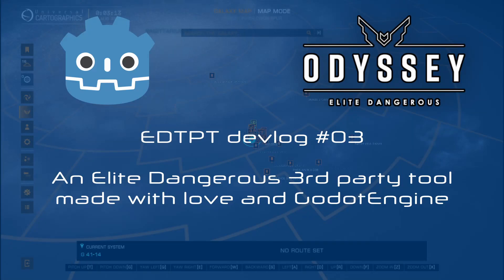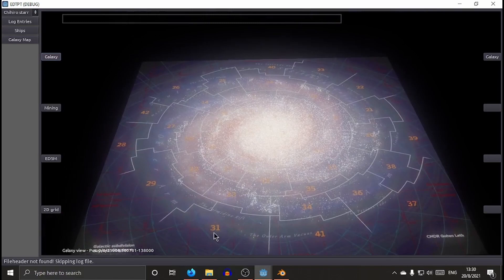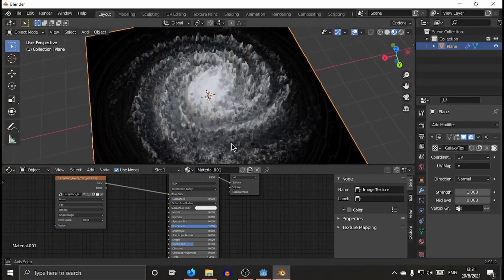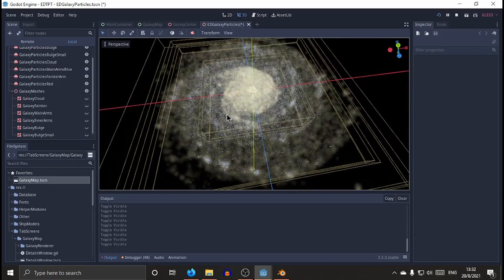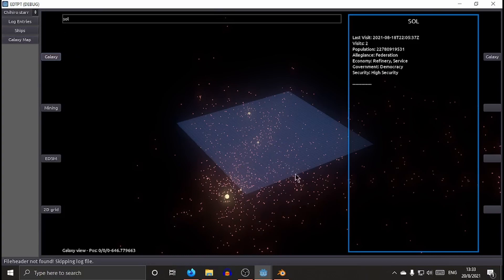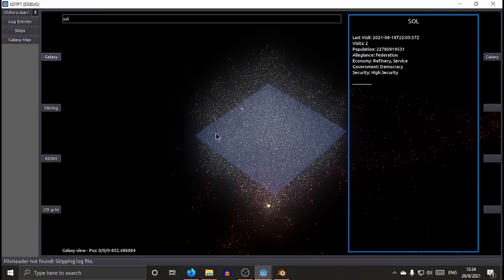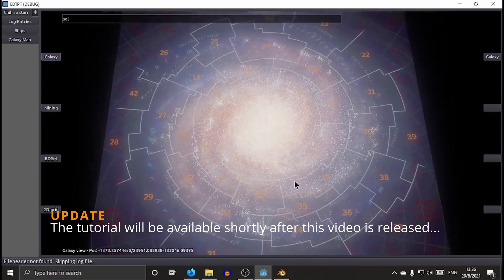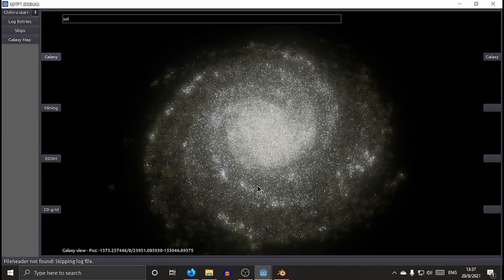EDTPT DEVLOG #03 - The galaxy map has now a GALAXY to show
What you'll see in this video:

- A nice 3D rendering of the whole galaxy, with a 2D overlay, credits of the 2D map goes to CMDR Qohen Leth
- displaying star systems in a cube of 200ly from your current coordinates in the galaxy map using EDSM data
- performance improvements turning off rendering when not moving the view

A tutorial will shortly be available and linked here.